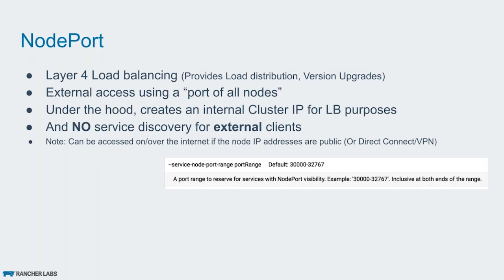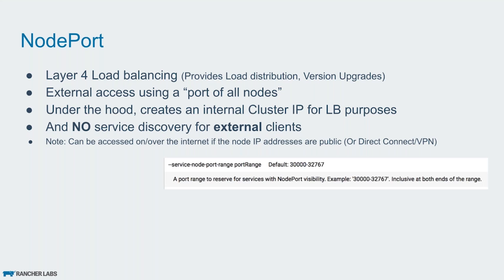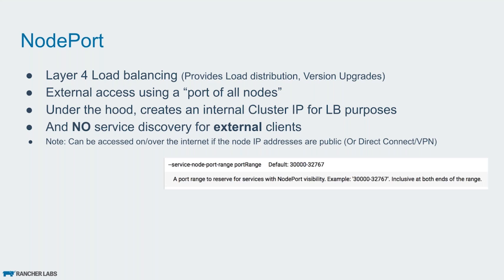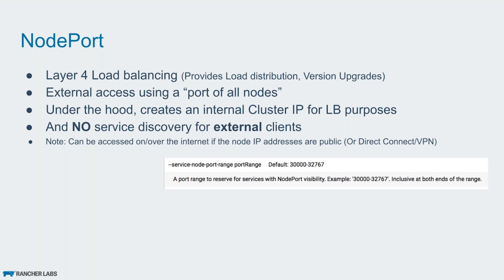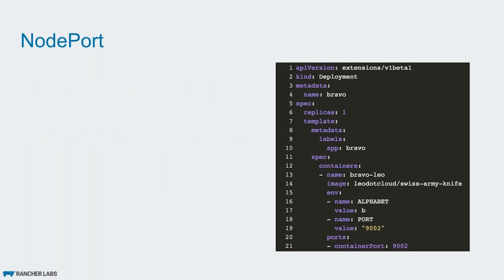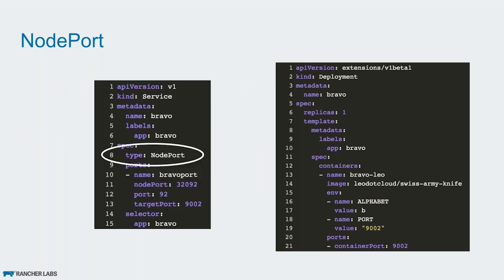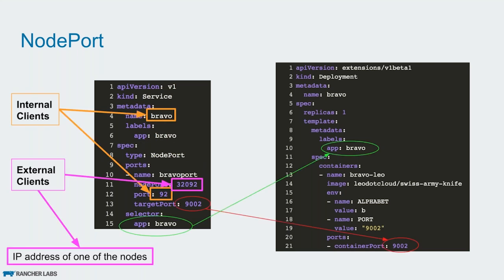Load Balancing with Kubernetes: learn to use NodePort